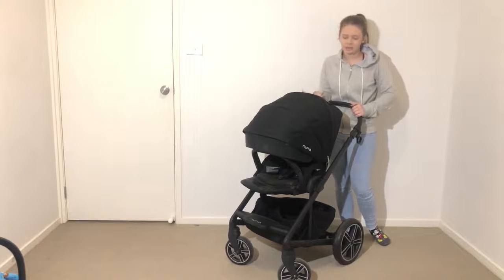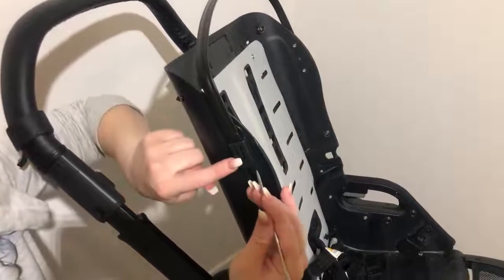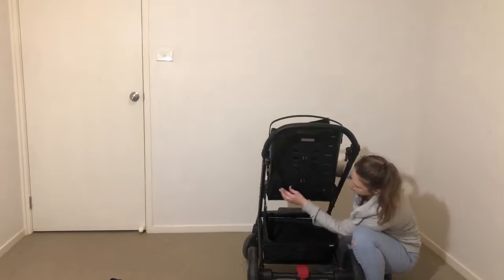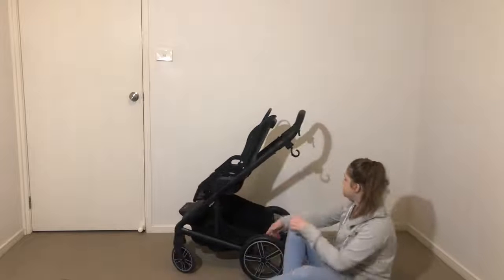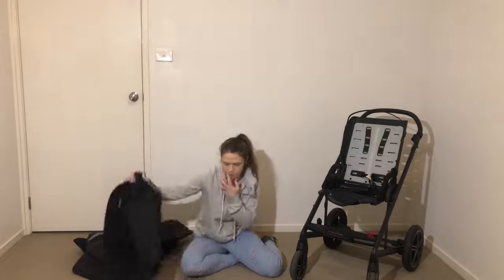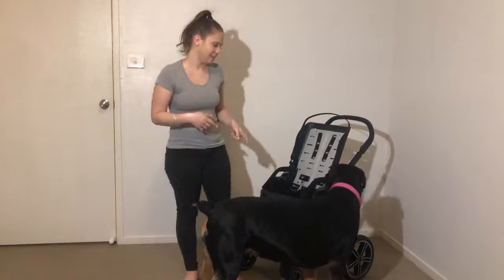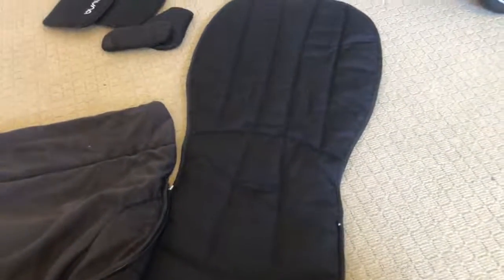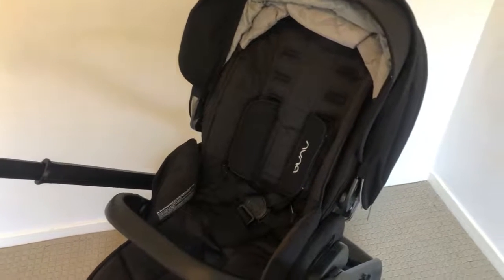How to Wash a Nuna Mixx Stroller / Pram (Remove & Put on Fabrics)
I decided to rebrand my old channel and transform it into a new channel that will feature just baby items and reviews. This way, I can have all the baby-related content in one place. Excited to share this journey with you all!

00:00 Removing fabric
10:11 Washing fabric
10:40 Cleaning frame